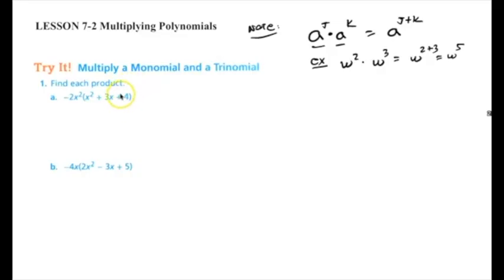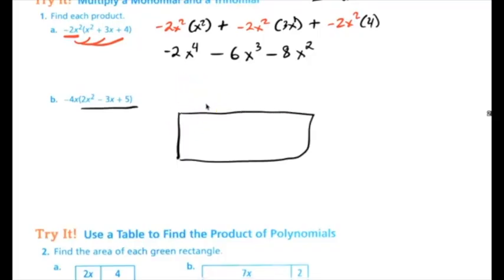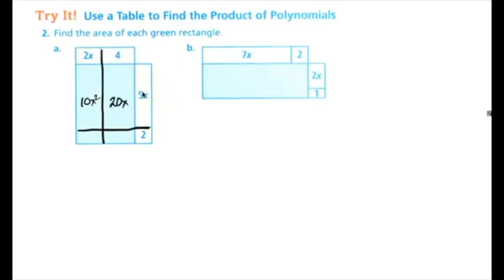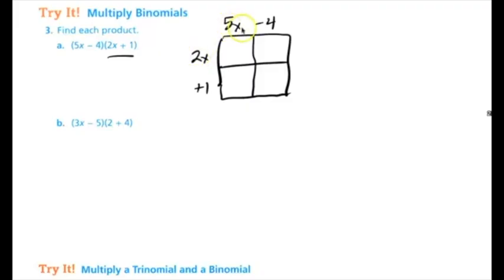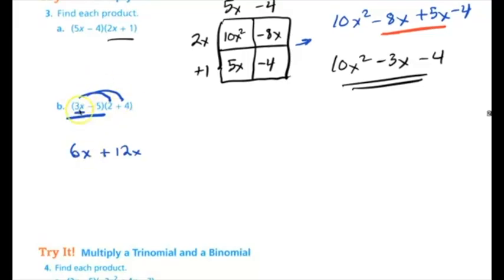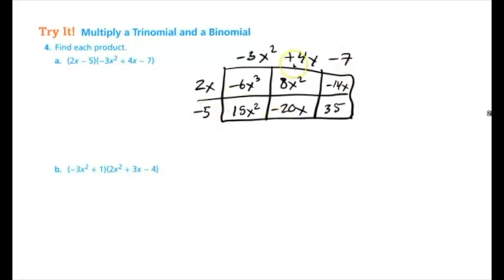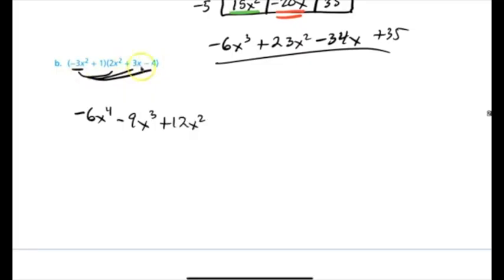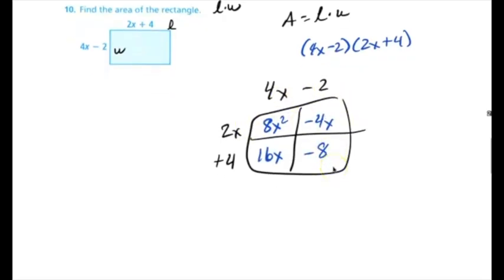Multiplying Polynomials | Lesson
Ready to practice multiplying polynomials? Work through the Lesson 7.2 worksheet with me as we apply the distributive property, use area models, multiply monomials, binomials, and trinomials, and simplify polynomial expressions.

In this lesson, 7.2 Multiplying Polynomials, we learn how to multiply polynomials by distributing each term and by using the area model. We start with the exponent rule for multiplying like bases, then apply it to monomial-by-polynomial, binomial-by-binomial, and trinomial-by-binomial multiplication. Along the way, we combine like terms, write answers in standard form, and connect polynomial multiplication to finding the area of rectangles with algebraic side lengths.

Chapters:
00:00 Introduction to multiplying polynomials
00:02 Exponent rule review for like bases
00:23 Multiplying a monomial by a polynomial
01:24 Area model for polynomial multiplication
02:45 Area model example with combining like terms
03:14 Multiplying two binomials with area model
04:19 Multiplying two binomials by distribution
05:11 Multiplying a trinomial by a binomial with area model
06:24 Multiplying a trinomial by a binomial by distribution
07:57 Polynomial area application